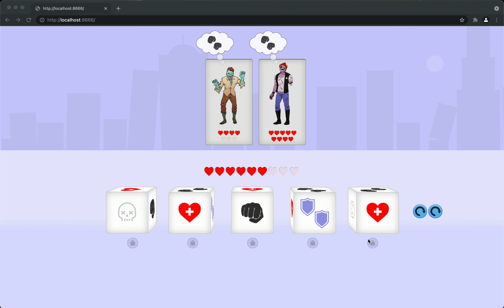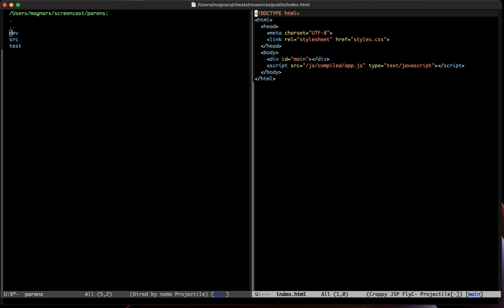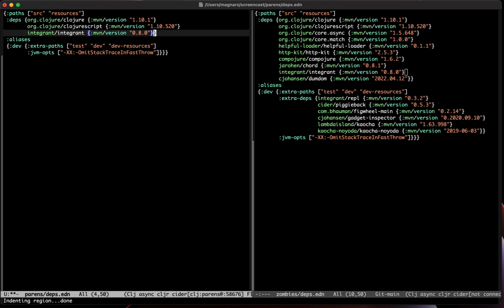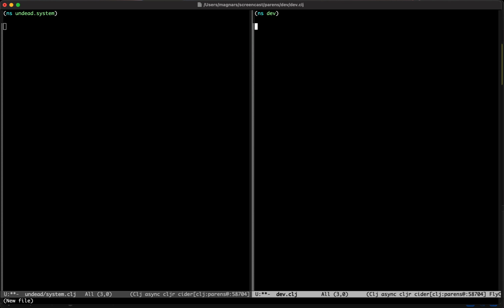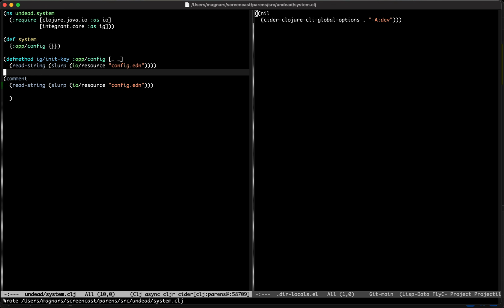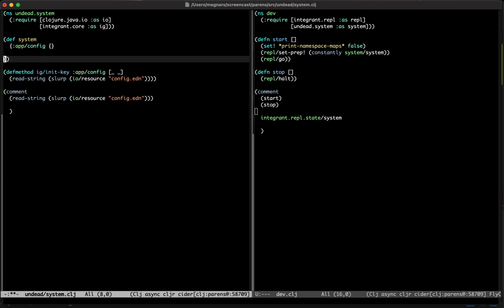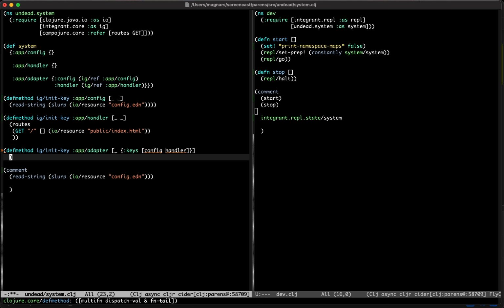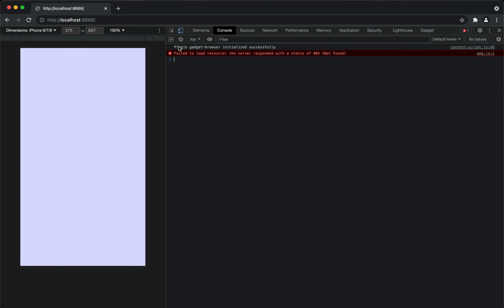Parens of the Dead - Episode 1: It Lives Again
Starting with an empty folder sure is a choice. Much like digging your way out of a grave, it can be intimidating, perhaps because it's not something you do every day. Watch us struggle with these issues and more in the very first episode of Parens of the Dead.